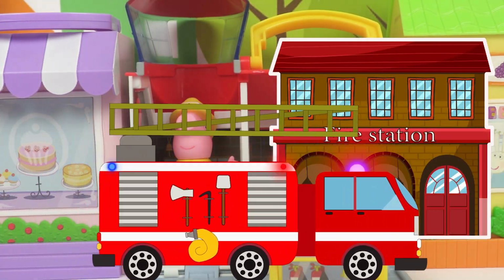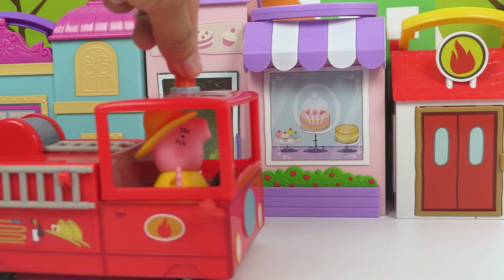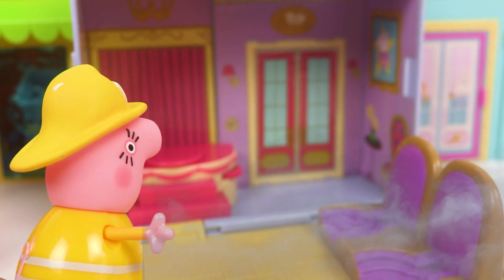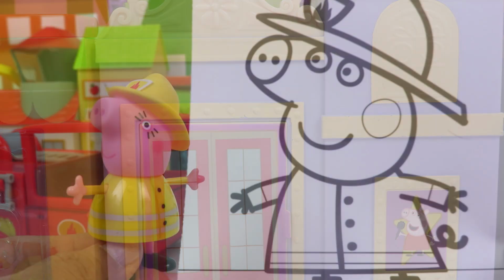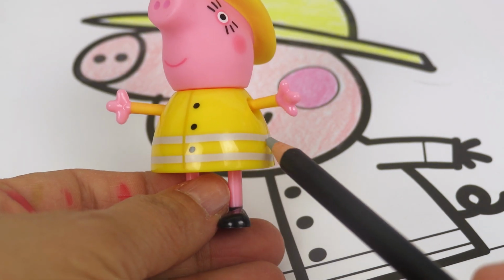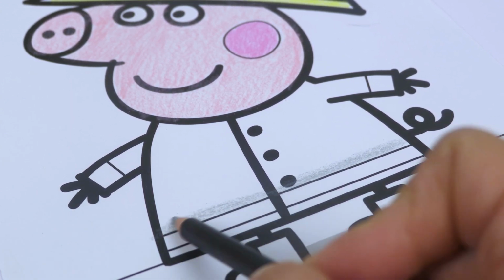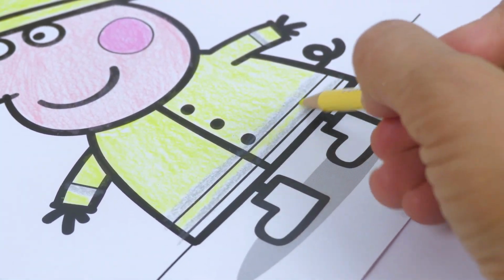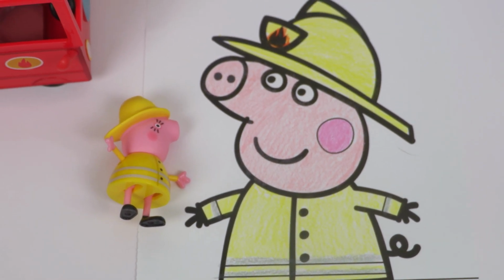Firefighters & Firetrucks for Kids with Peppa Pig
This firetruck video for kids explores the exciting world of firefighting! This educational video about firefighters for kids delves into the uniform of the firefighter.

Peppa Pig as a firefighter springs into action, sliding down the fireman pole and responding to emergencies with courage and speed. She hops into her firetruck toy to go fight a blazing fire at the theater.

Welcome to AlphaColor Kids!
This is an engaging channel dedicated to making learning an exciting adventure for kids! Our channel will focus on colors, alphabets, numbers, toy foods and more through fun and interactive videos, perfect for preschoolers and early learners. Let's make learning fun together!